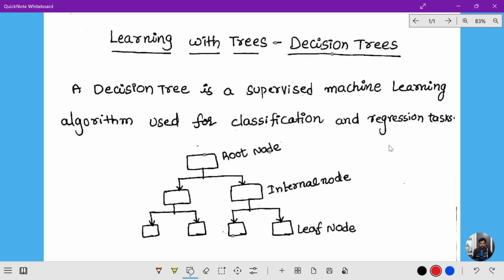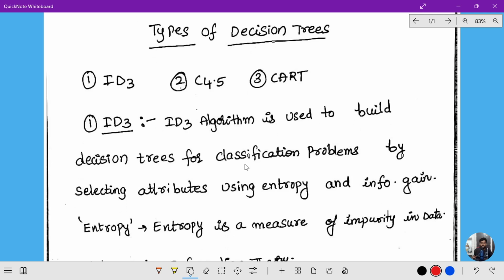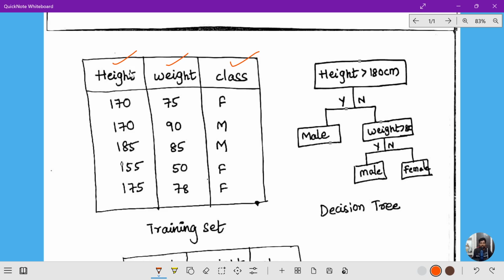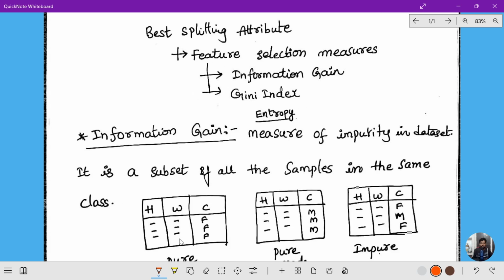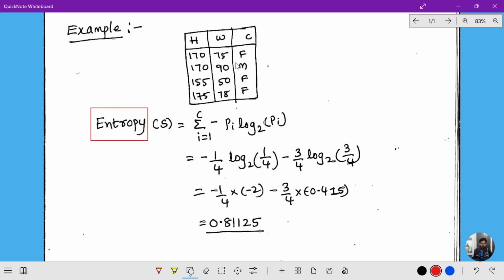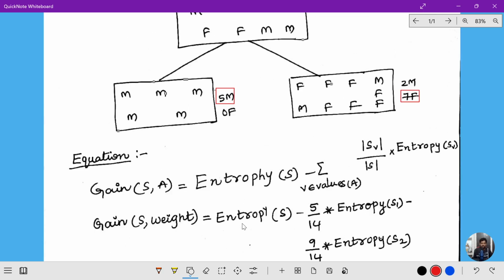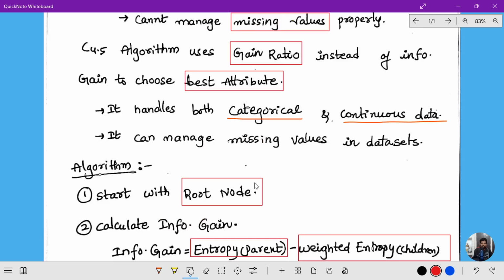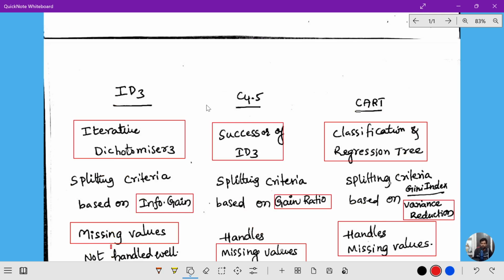Learning with Trees | Decision Tree Algorithm Explained Simply 🌳 | Machine Learning Tutorial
In this video, learn the concept of Learning with Trees – Decision Tree Algorithm in Machine Learning in a simple and easy way.
We cover:

How Decision Tree works
Tree structure: Root, Node, Branch, Leaf
Splitting criteria (Entropy, Information Gain, Gini Index)
Advantages and disadvantages
Real-world examples of Decision Trees

This video is useful for students preparing for Machine Learning exams, interviews, and competitive exams.